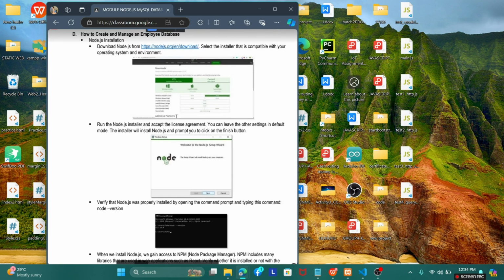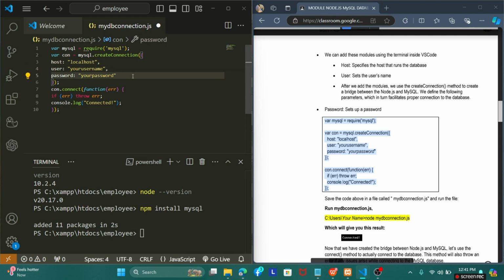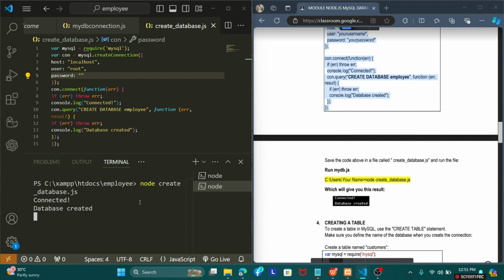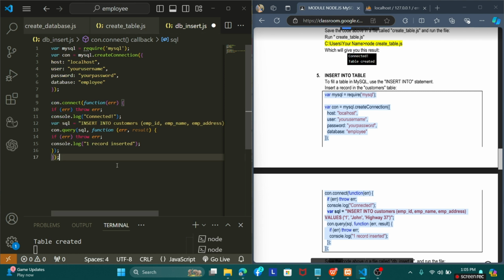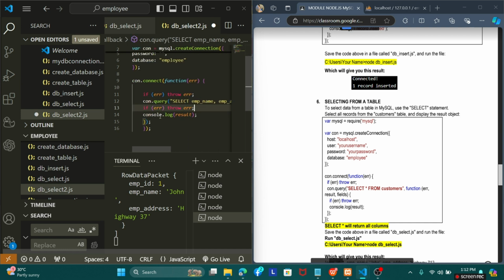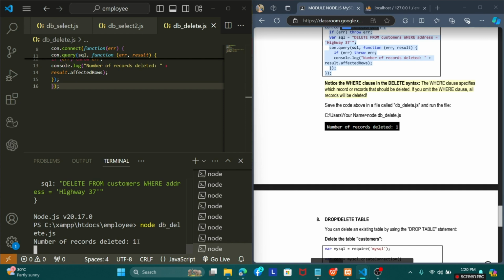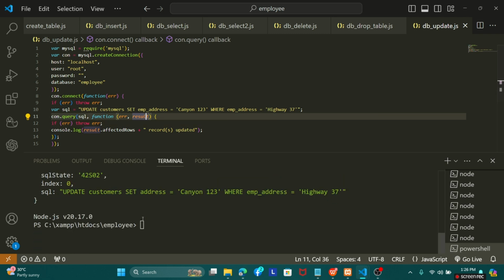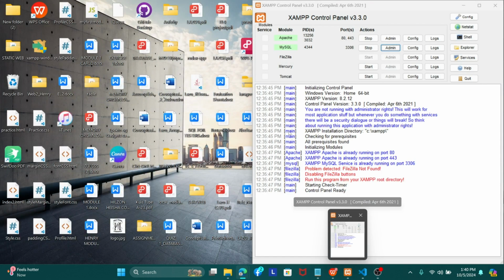Node js to MySql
Tutorial video how to use the node.js with the text editor to create database, table, column and insert values in MySql.